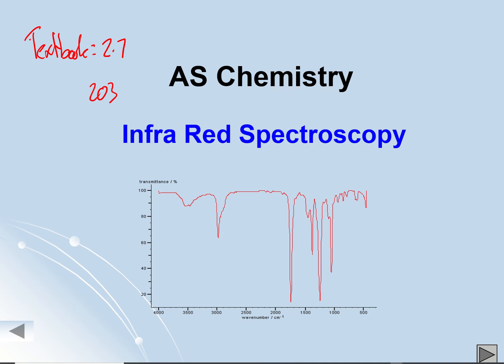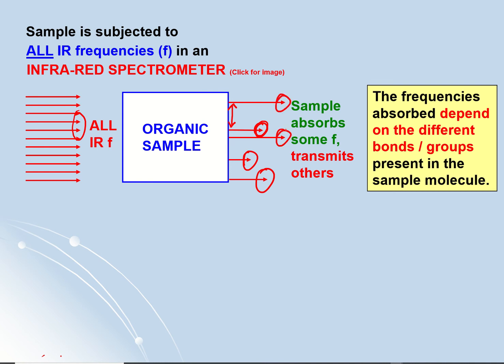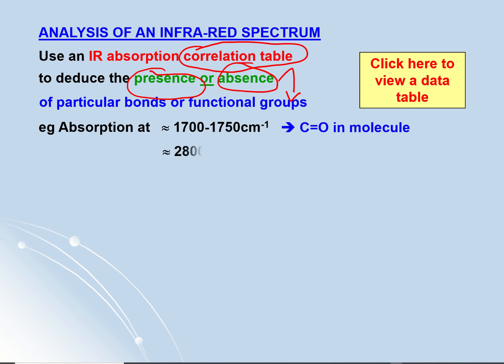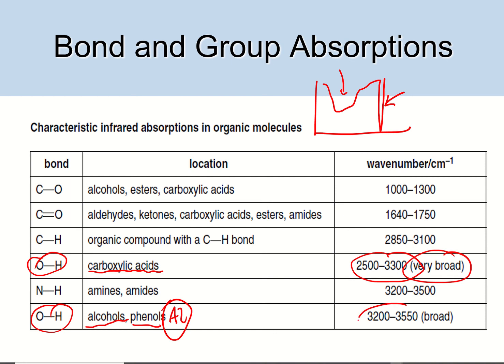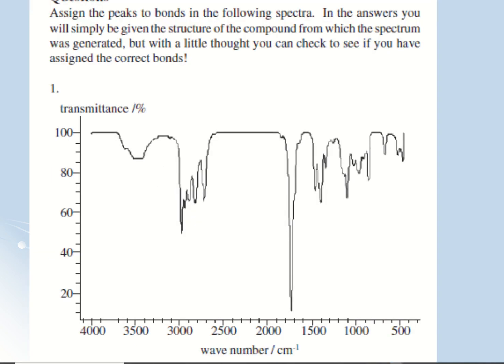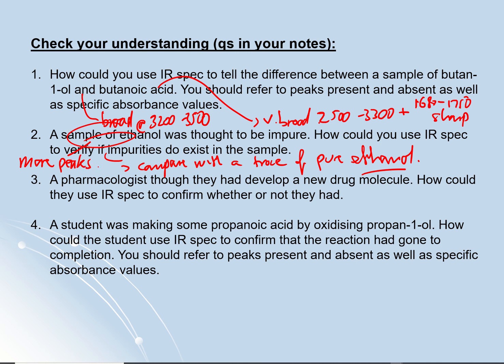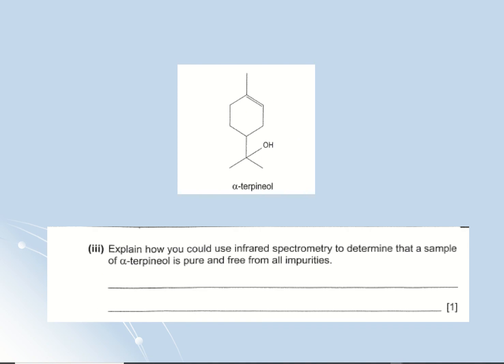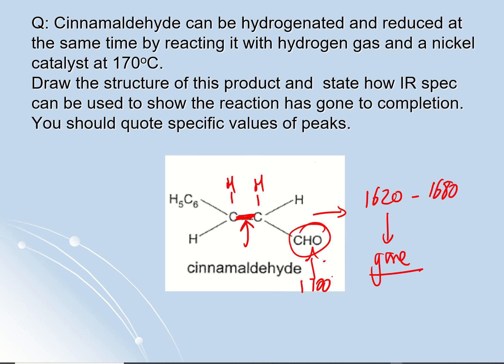AS Infra-red spectroscopy. Theory and past paper questions worked examples.